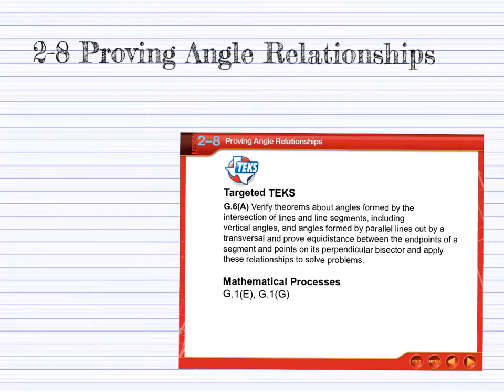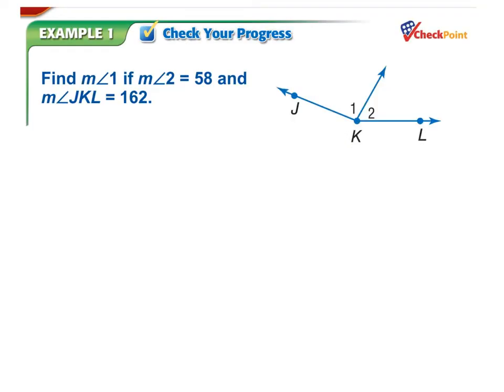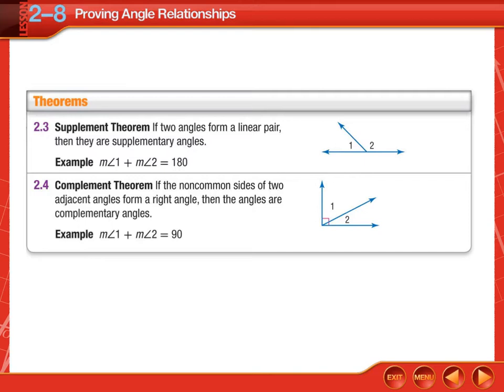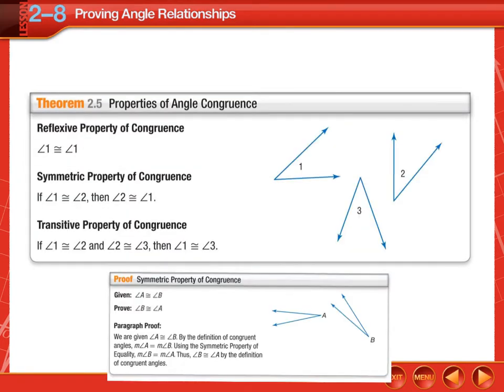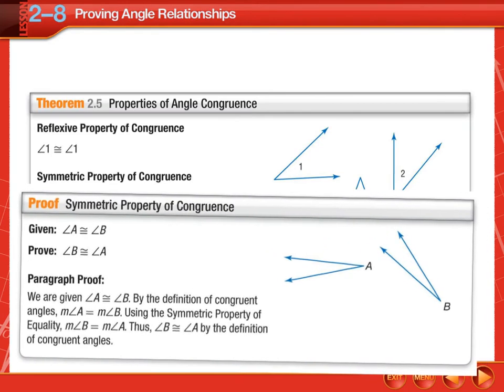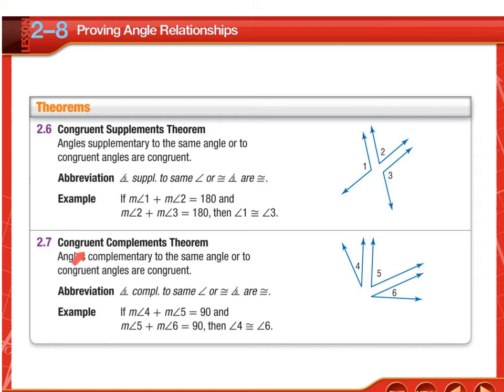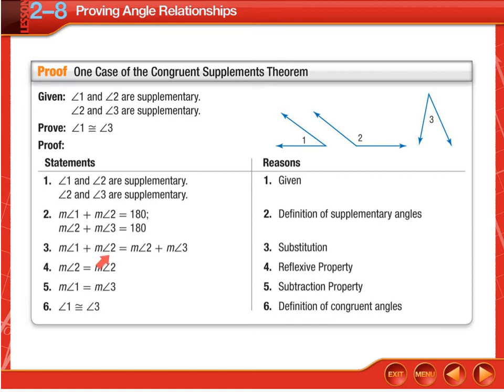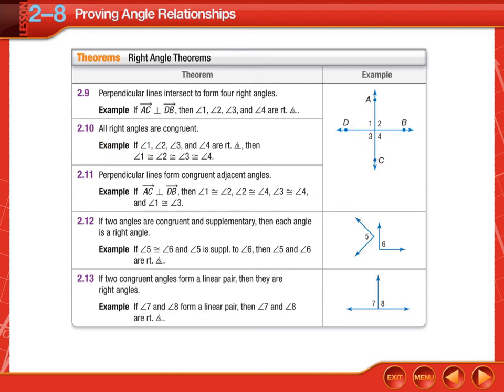2-8 Proving Angle relationships -1